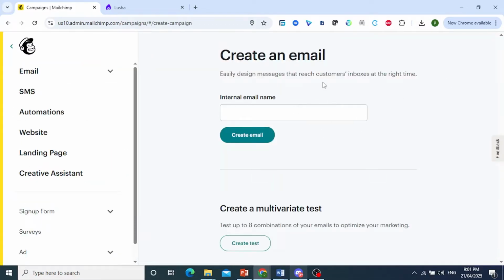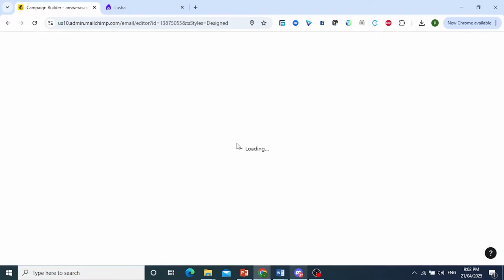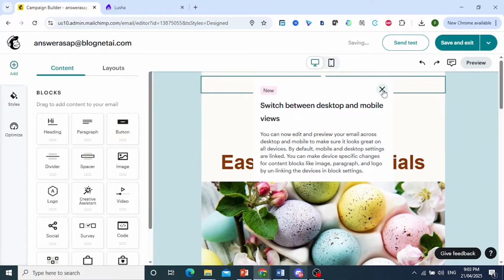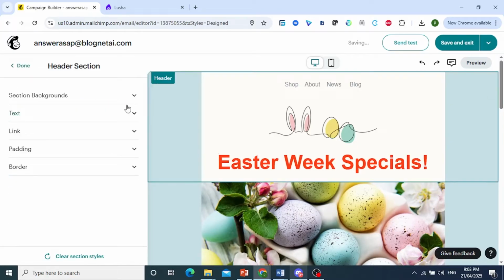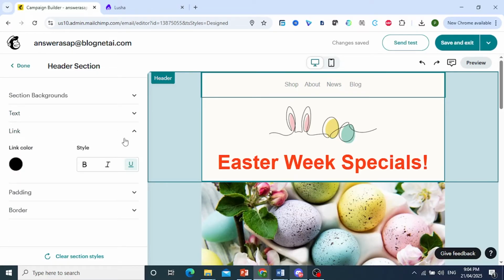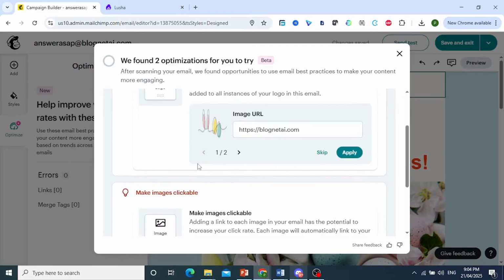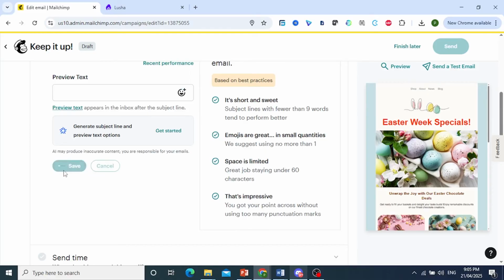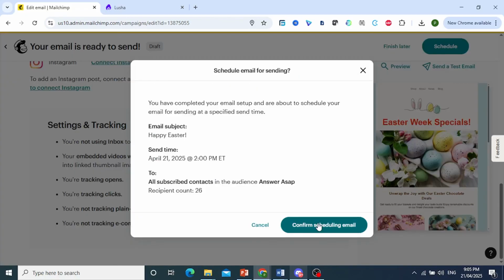How to CREATE a Campaign in Mailchimp (Step by Step)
Looking to launch your first email campaign with Mailchimp? This step-by-step tutorial walks you through the entire process of creating a campaign in Mailchimp. Learn how to set up your audience, design your email using templates, customize content blocks, and schedule your campaign for optimal engagement. Perfect for beginners aiming to enhance their email marketing strategy.